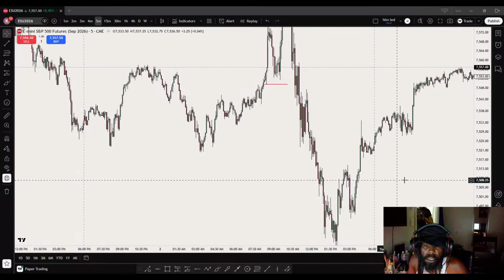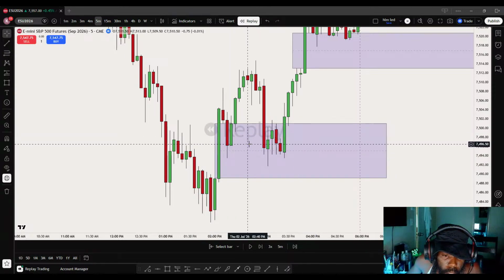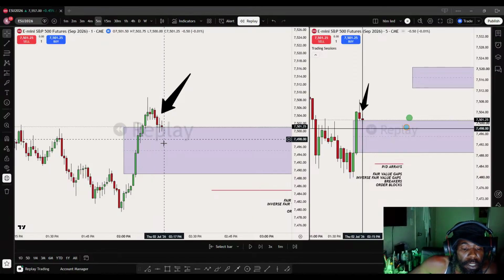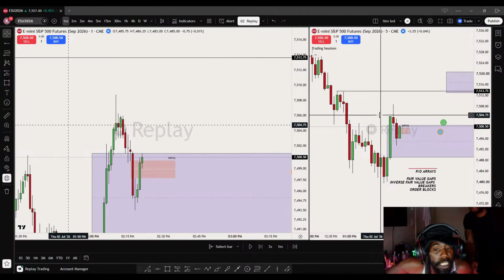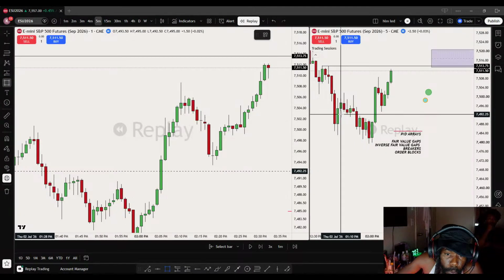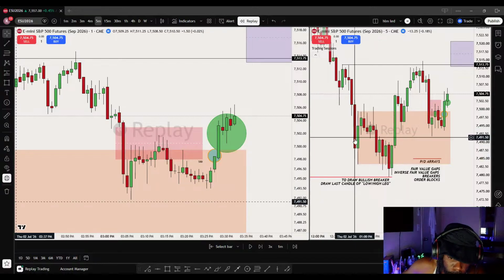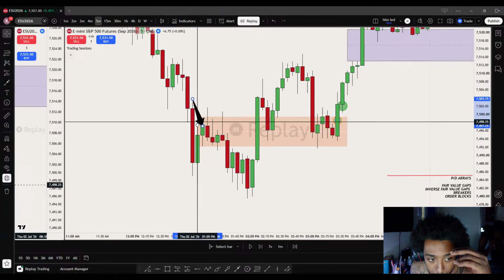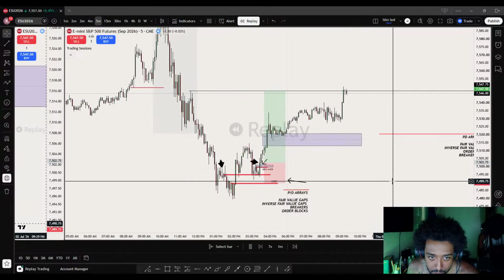LEARNING HOW TO USE PD ARRAYS